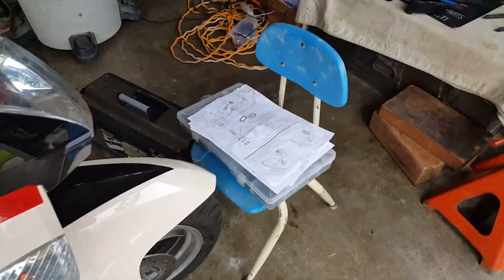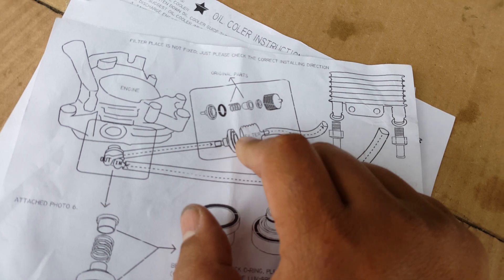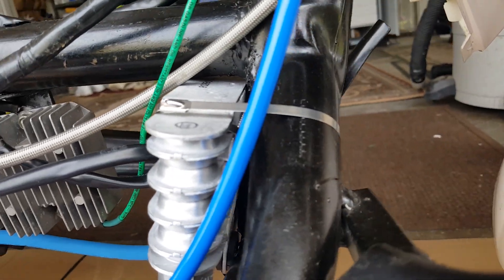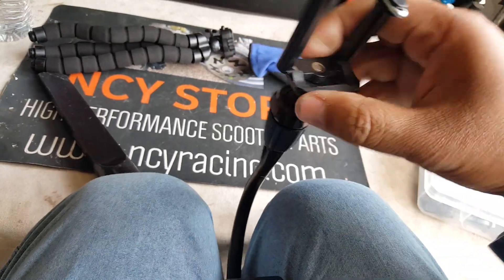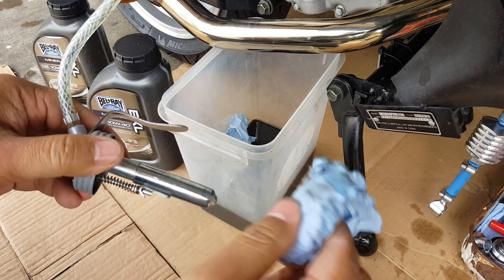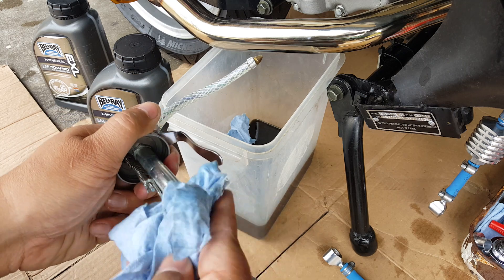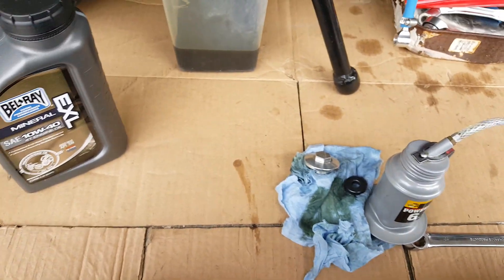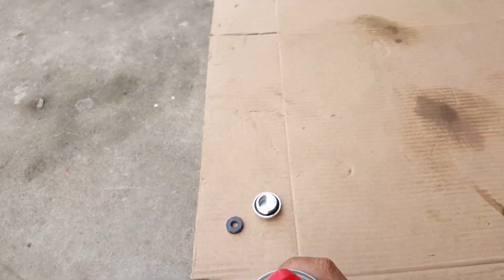How to Change Oil and Install GY6 NCY Oil Cooler 10 of 17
Chemical Used:
• Easy-Off Oven Cleaner
• Marvel Mystery Oil
• Permatex Copper Spray-A-Gasket Hi-Temp
• Sta-Bil Starter Fluid
• WD-40 Penetrant Spray (Blu Torch)

• Zip Ties 4"
• Zip Ties 12"
• Zip Ties 27" Stainless Steel

Tools Used:
• 8mm Hex Socket
• 7mm, 8mm, 10mm, 12mm Sockets with 4" min-ext Wrench
• 5/16, 9mm Open Wrench and Adj. Wrench